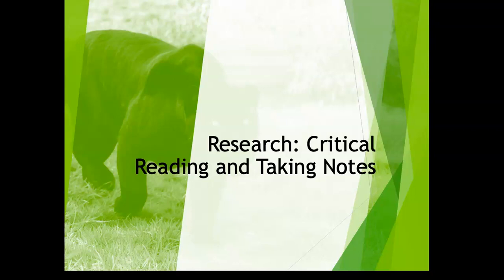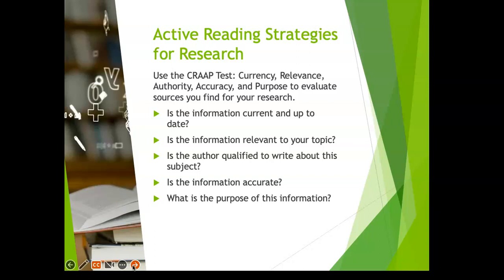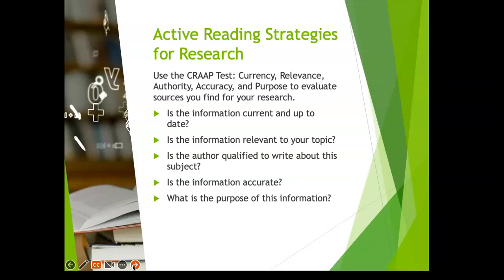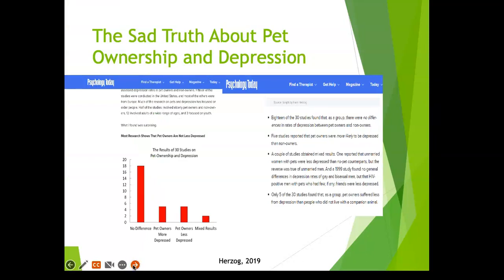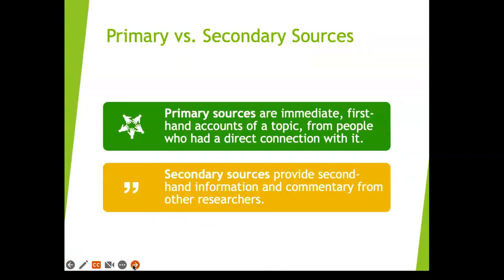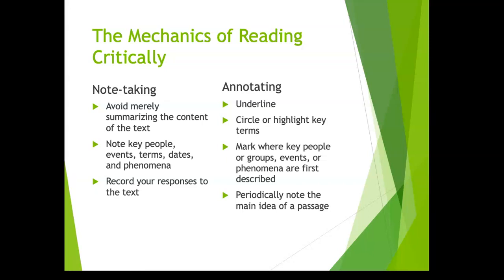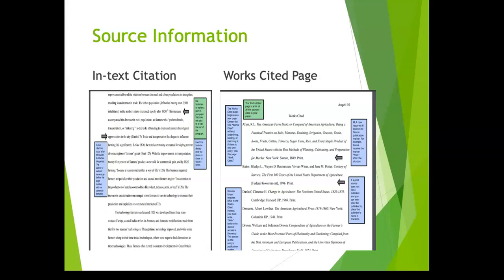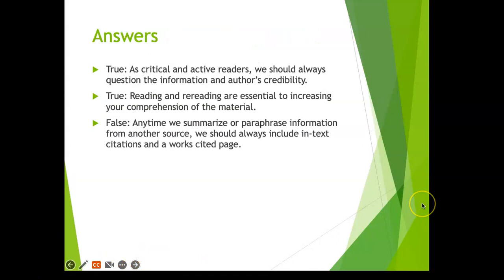Why Write? Research Critical Reading and Taking Notes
Once you have collected sources or your research project, you will have to read through all of them, looking for evidence that might support your argument and guidance from scholars on how to understand and interpret the evidence.